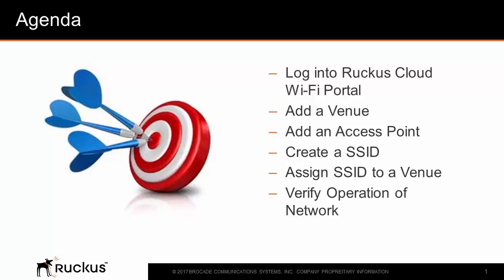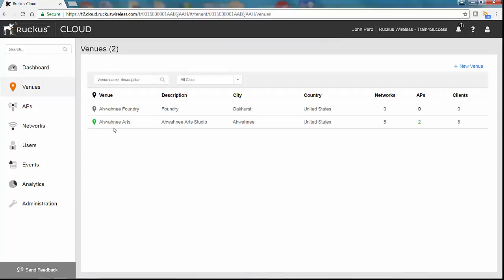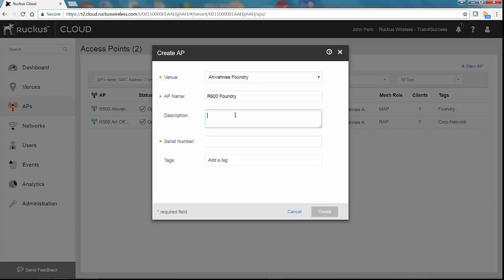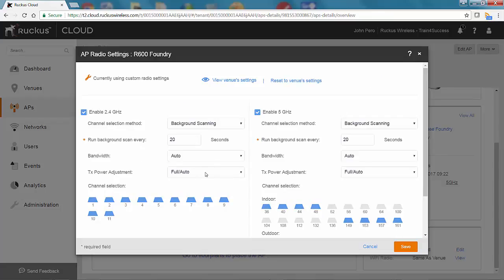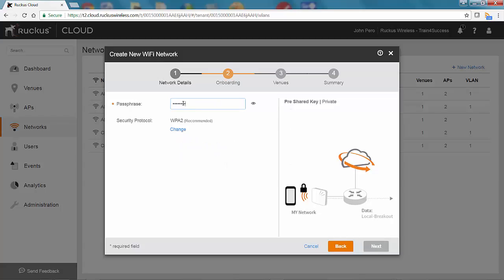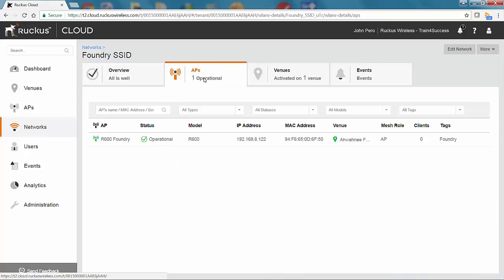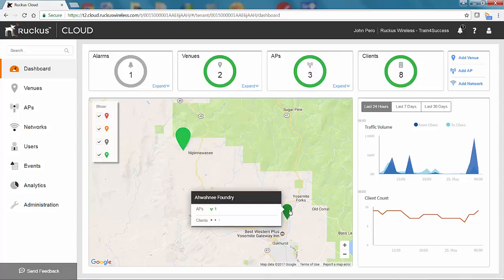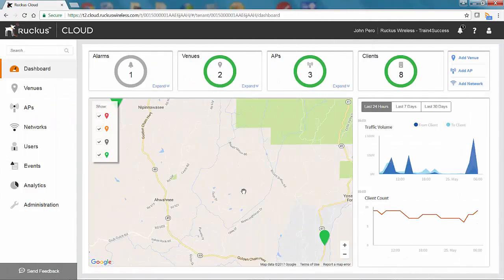05 Basic Config Venues APs SSIDs v2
This module demonstrates how to login to the Ruckus Cloud, set up a venue, register an access point, create a WLAN, associate the WLAN to a venue and verify that it is functioning correctly.

Duration: 12:22 minutes For more in-depth training, please visit our training portal